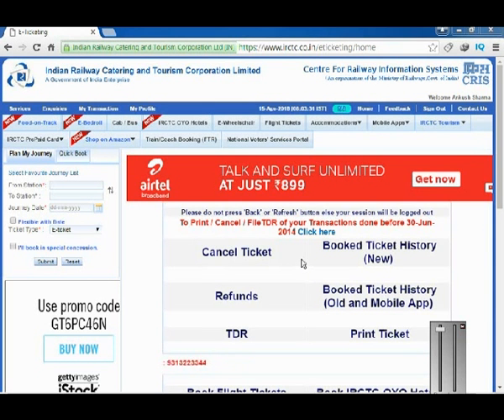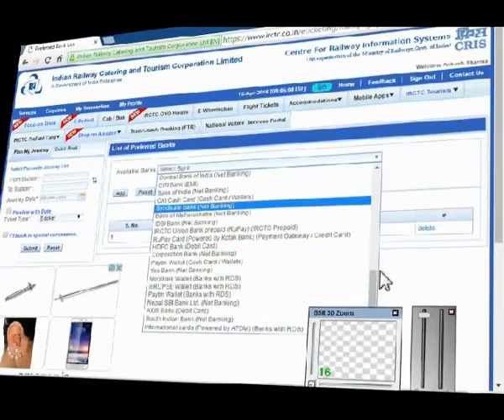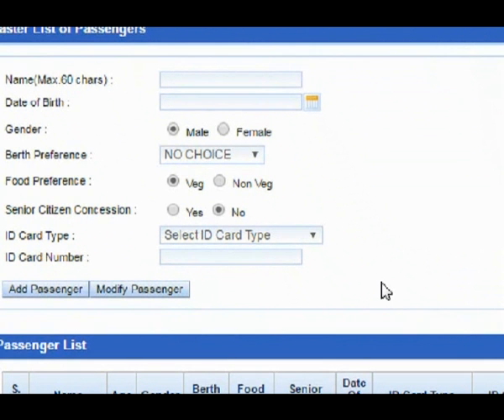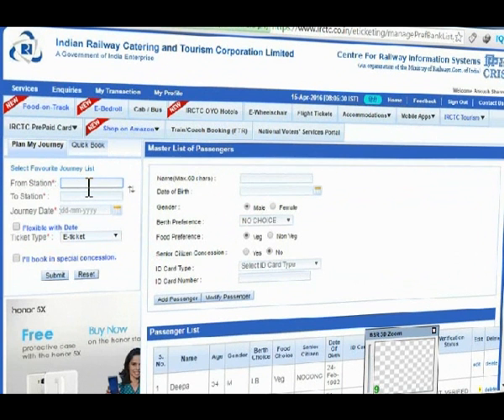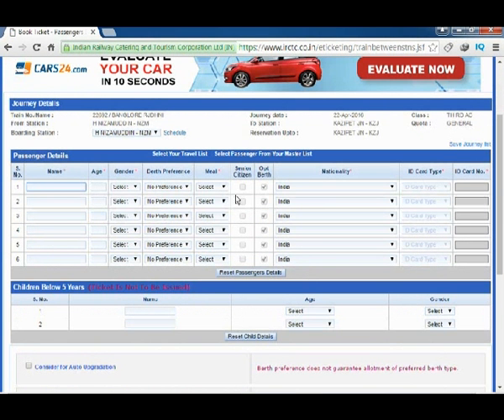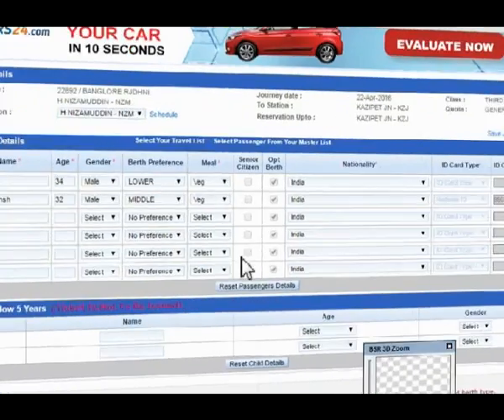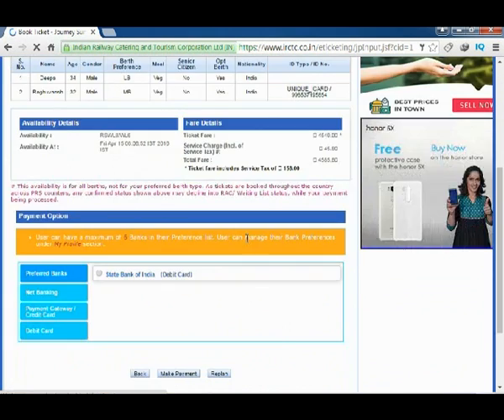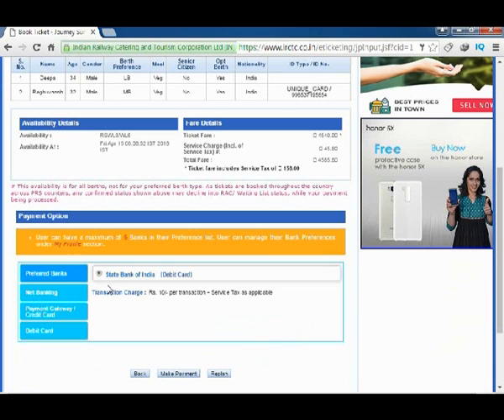How to Auto fill IRCTC TATKAL details Confirm Tatkal Tickets fast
Automatically Fill all Details A video tutorial to show how to fast book your Train Tatkal tickets or general tickets very fast